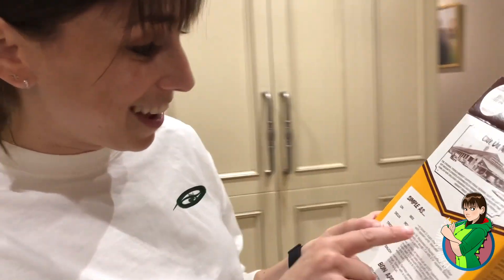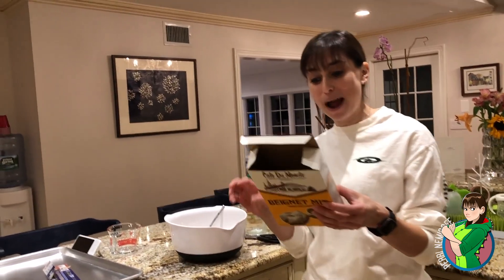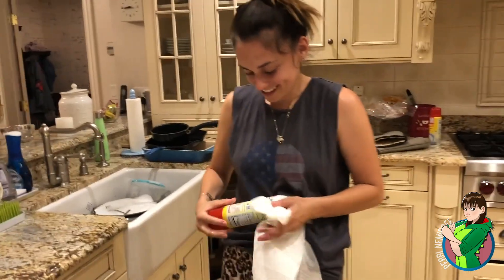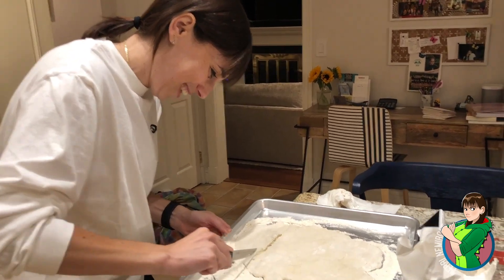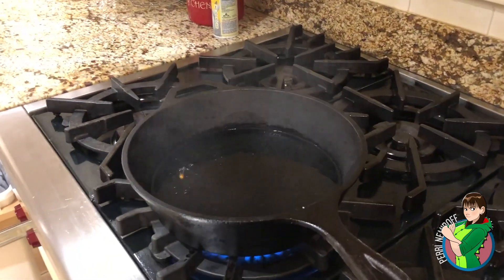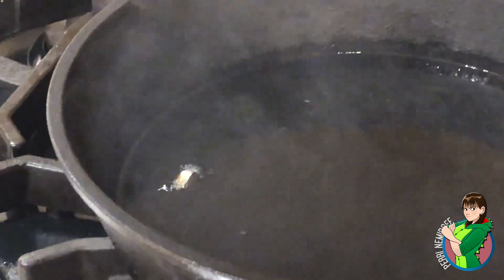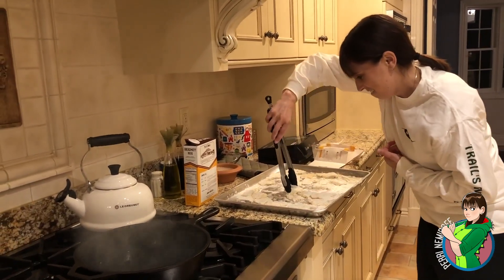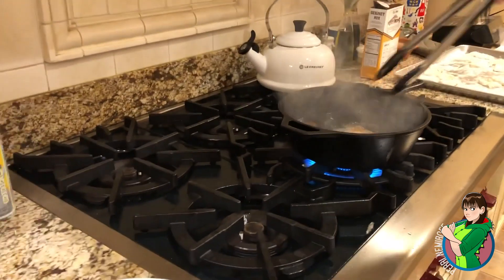Perri and Lonnie Try to Make Beignets - Nemi-Vlog #42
In this new Nemi-Vlog I attempt to cook again! This time around I'm joined by my sister Lonnie to try to make the Cafe Du Monde beignets that came in the Project Power mailer from Netflix. Neither of us have fried anything before and I'm terrible in the cooking department all around, so what could go wrong?

(Note: Everything is fine! But clearly we learned a lot for next time.)

League Password: perri